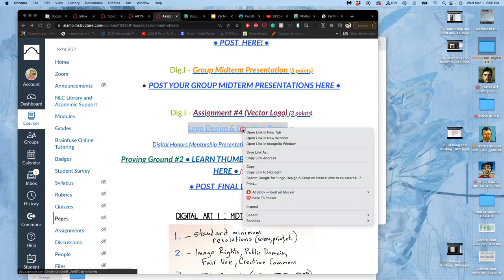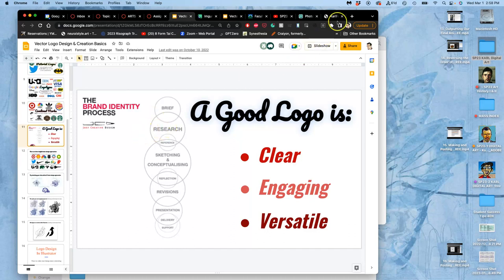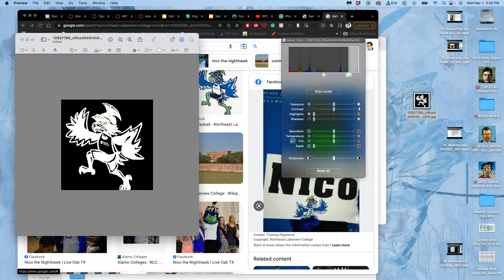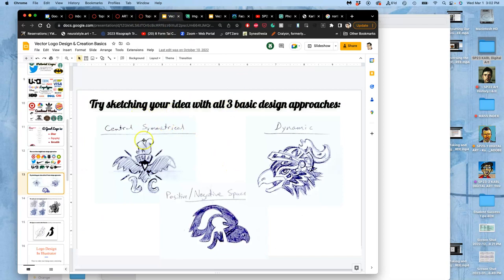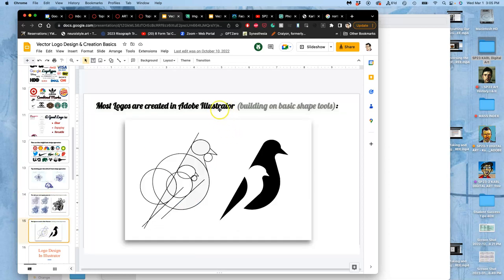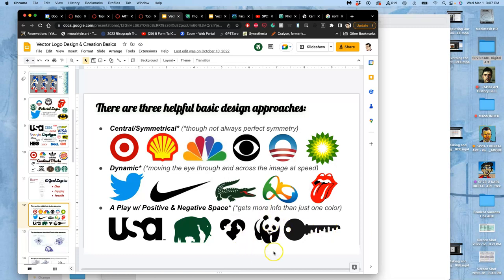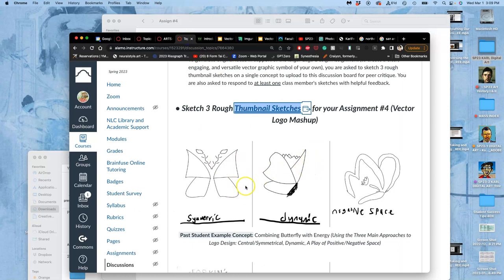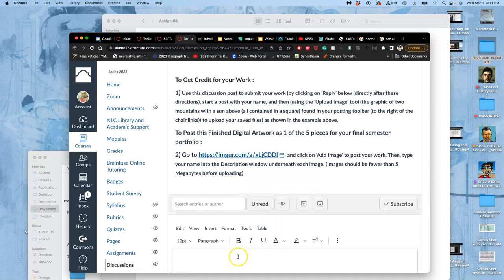1 Introduction to Vector Logo Design and Sketching for Proving Ground #2 FREE